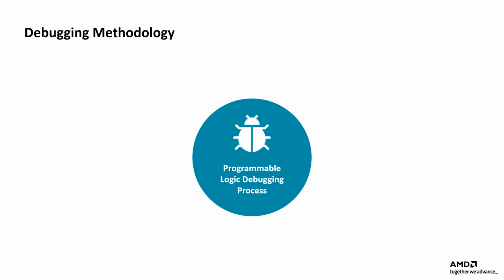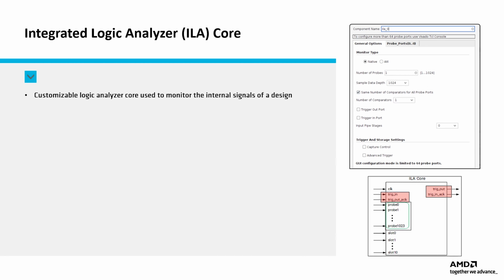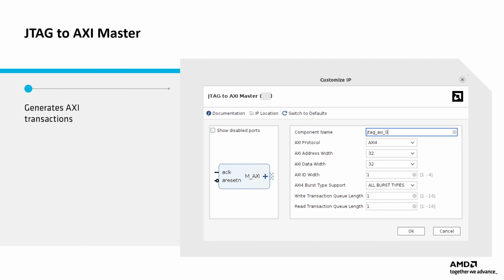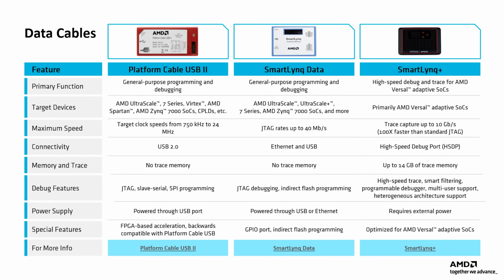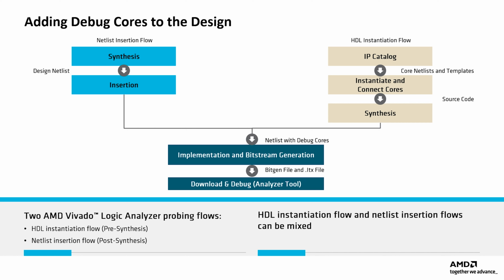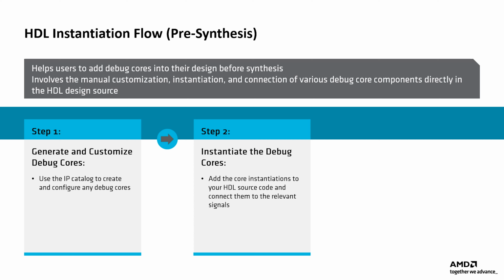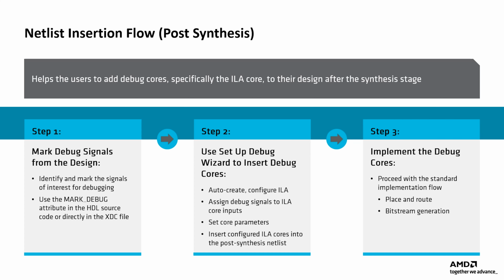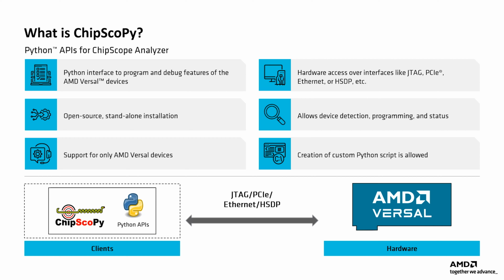AMD Vivado™ ​ ChipScope Analyzer​---Hardware Debug for FPGA and Adaptive SoCs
Many hardware issues only become apparent when the full, integrated system is running in real-time. AMD Vivado™ ChipScope provides a comprehensive flow to maximize visibility into programmable logic for design debug during system operation.